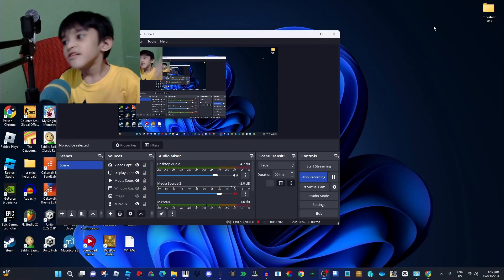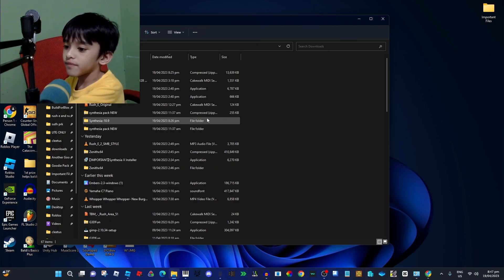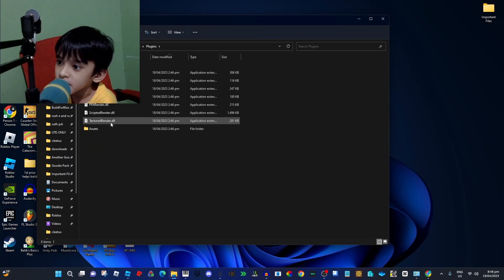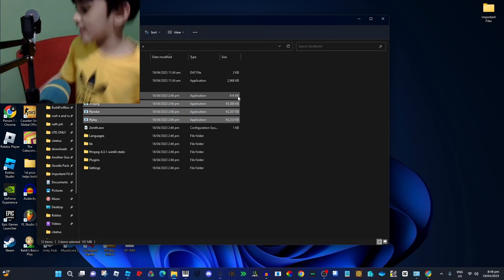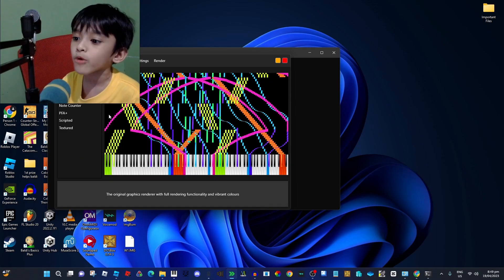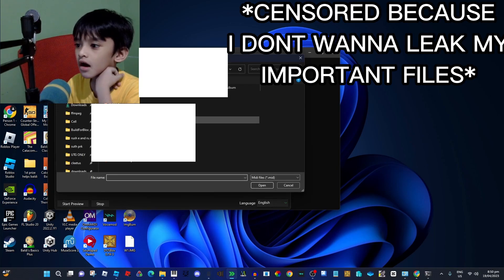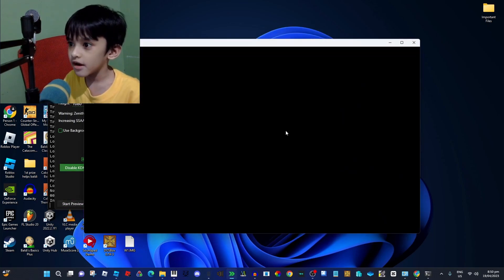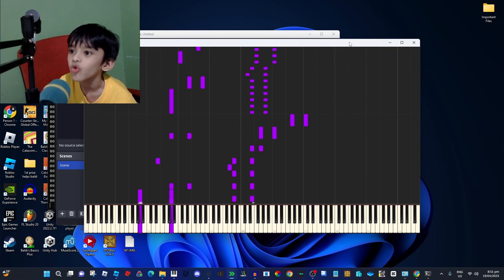How To Download Synthesia X Texture Pack In Zenith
Link To The Zenith Folder With The Synthesia X Texture Pack Installed